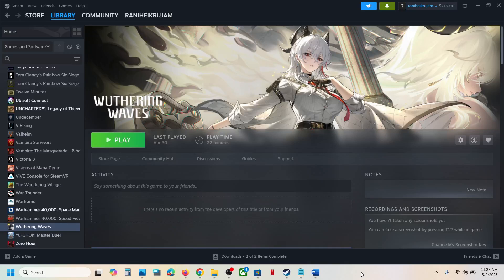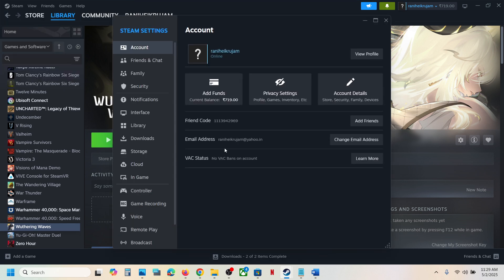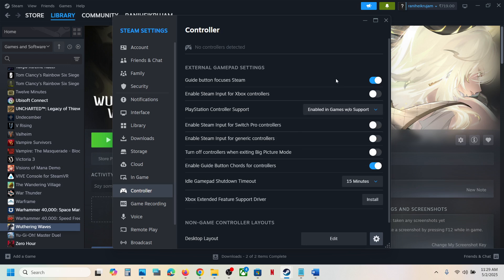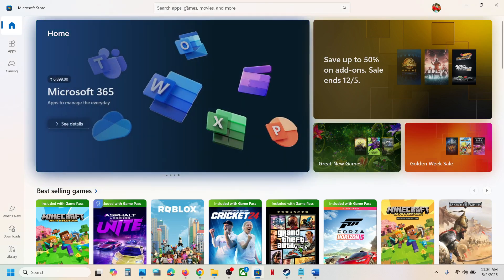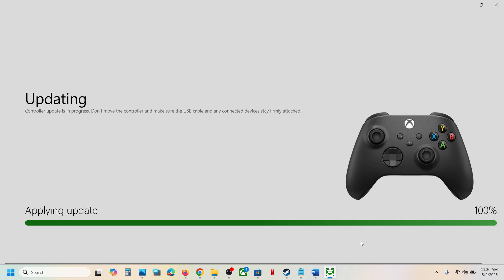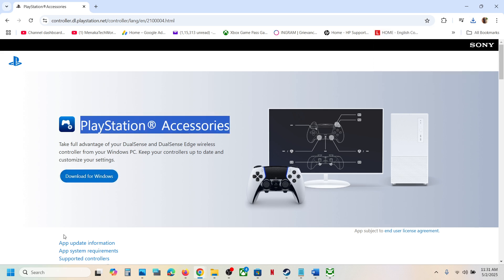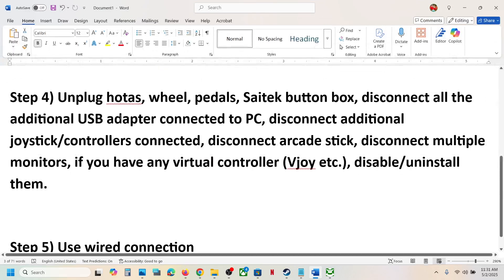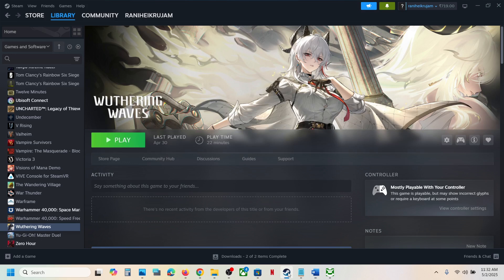Fix Controller/Gamepad Not Working In Wuthering Waves On PC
Wuthering Waves: How To Fix Xbox/PS5 Controller Stopped Working On PC,How To Fix Xbox One/PS5 Controller Not Working in Wuthering Waves game On PC